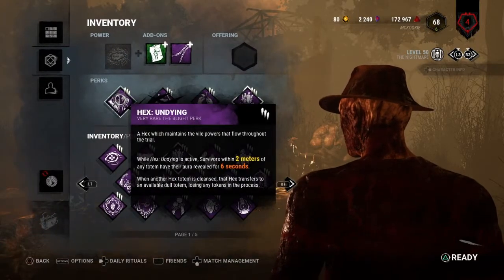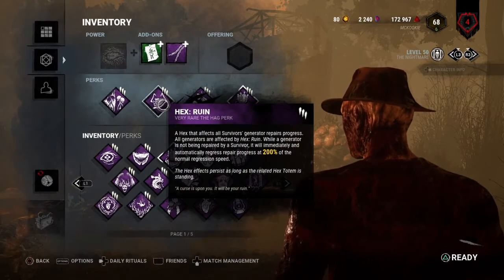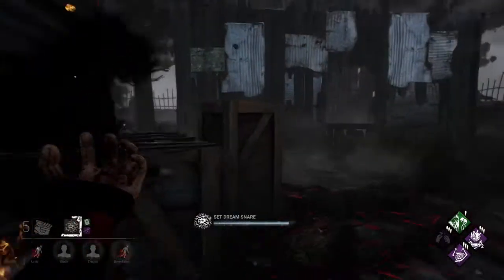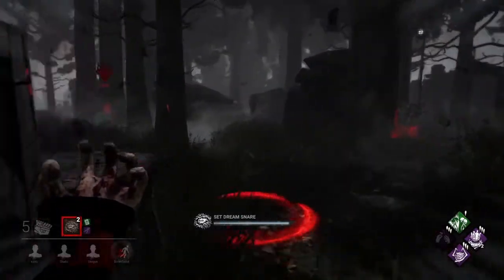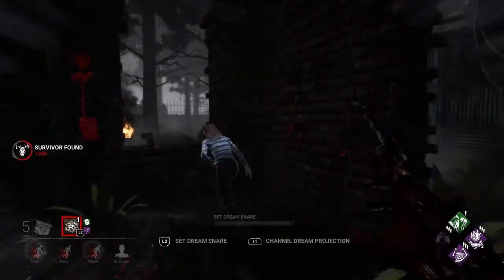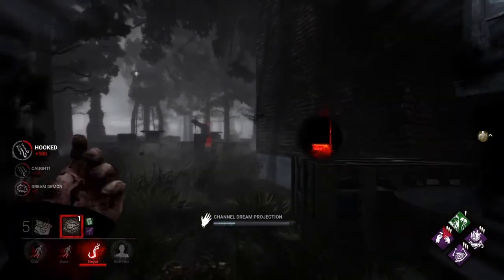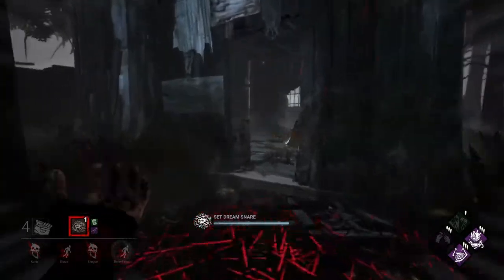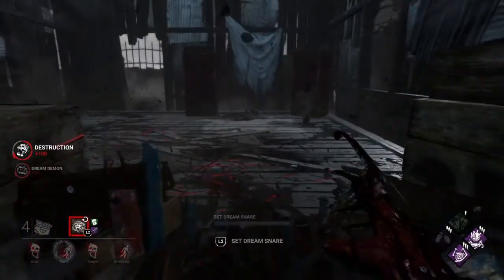*NEW* Best Killer Build- HEX UNDYING METTA in DEAD by DAYLIGHT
Hex Undying is crazy in Dead by Daylight!